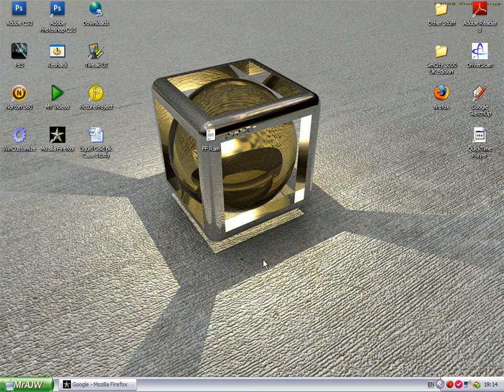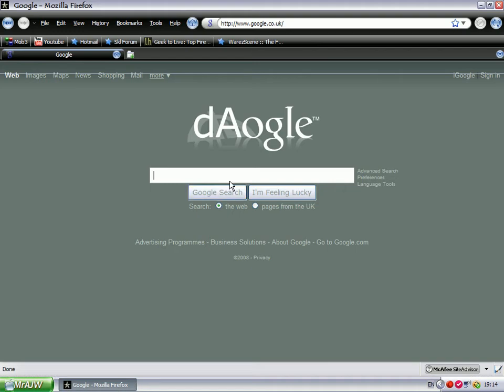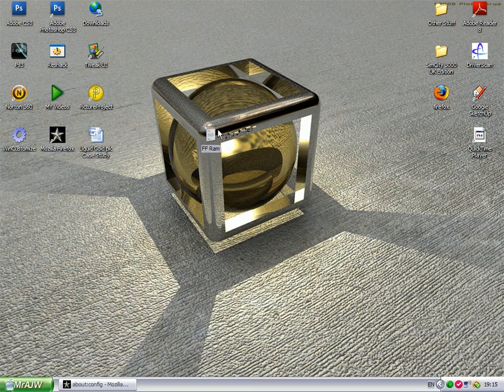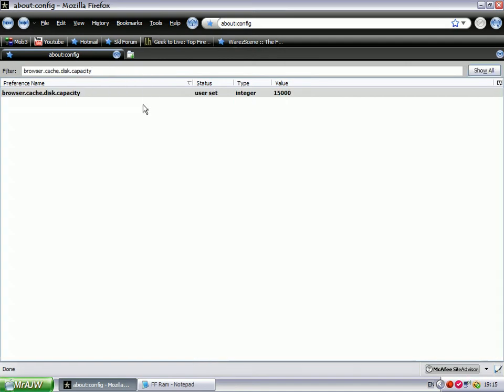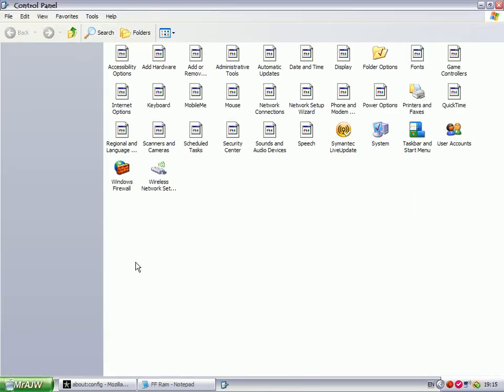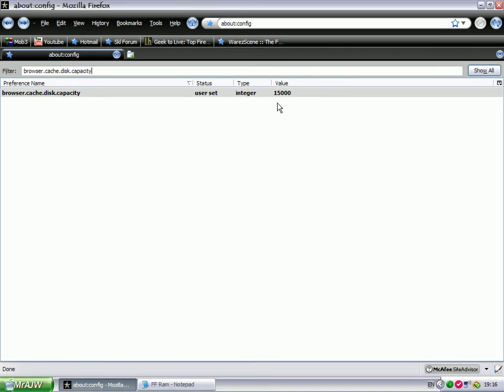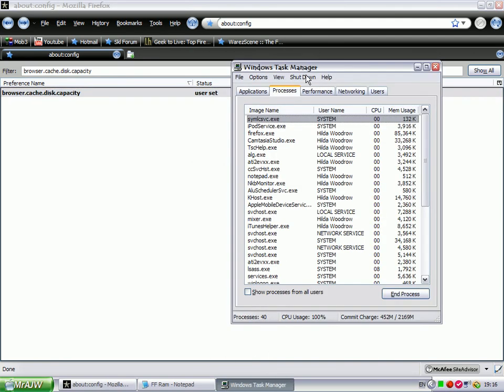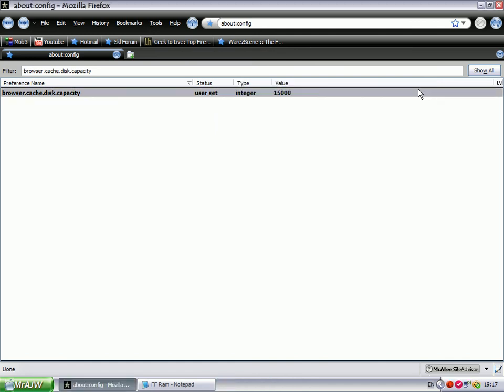Hacking firefox Settings - Video 2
In this video I'll show you how to reduce the RAM and CPU usage of Morzilla Firefox, (2 and 3).

browser.cache.memory.capacity
browser.cache.disk.capacity

For RAM sizes between 512BM and 1GB, start with 15000.
For RAM sizes between 128MB and 512M, try 5000.